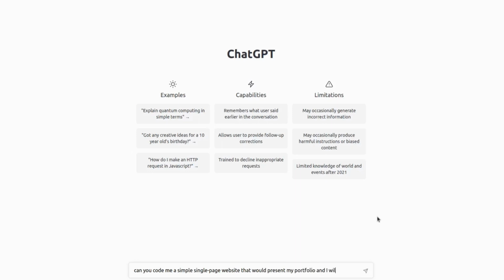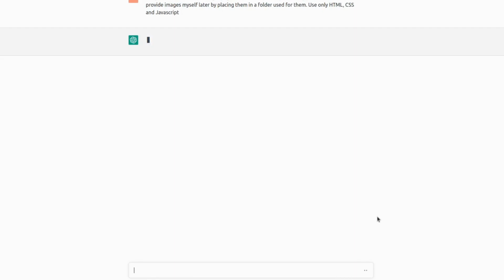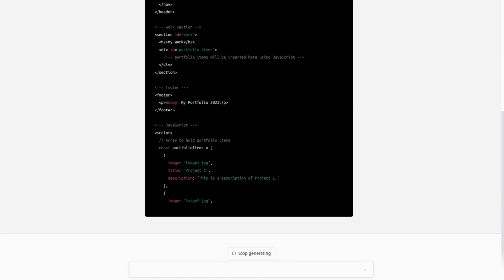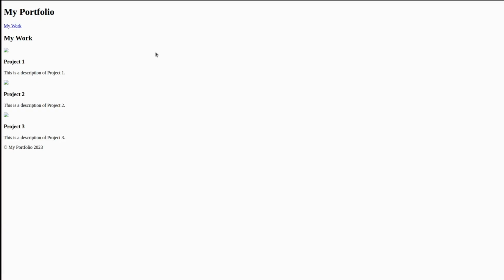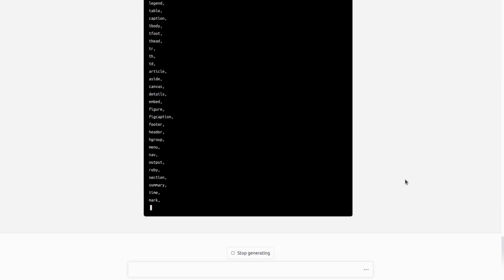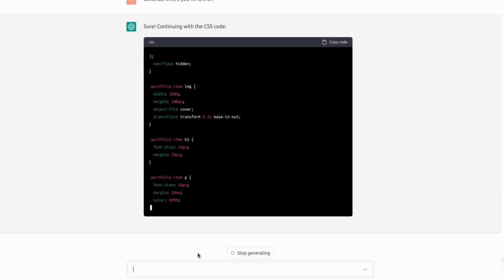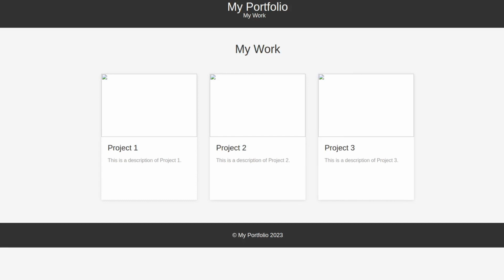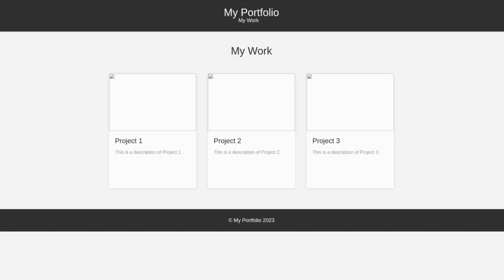ChatGPT: Functioning WEBSITE in 3 Minutes!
Ave Coders!
In this video, we will learn how to create a working prototype for your website in 3 minutes. Exciting!

Crypto:
BTC: 1BmLvUFiJaVpCAwhzW3ZwKzMGWoQRfxsn4
ETH: 0x6f1A488c9b12E782AEF74634a40A79b1631237aB